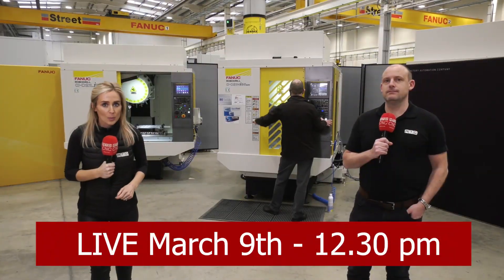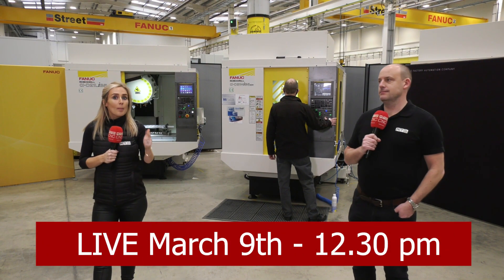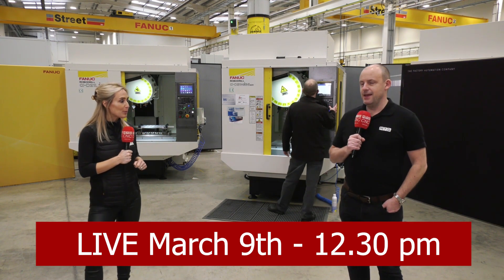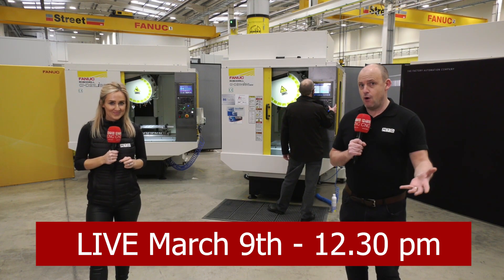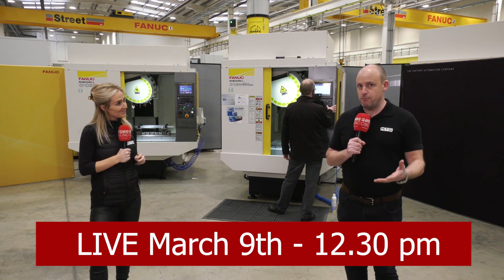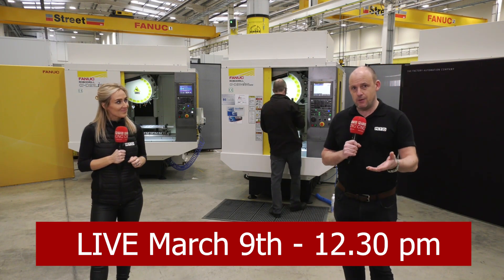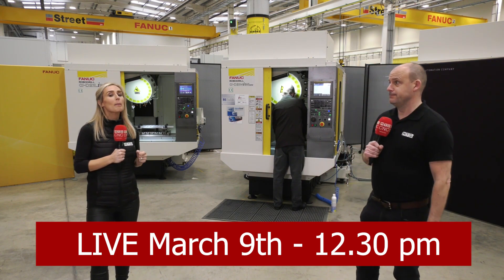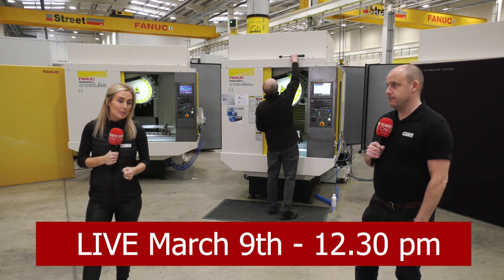Live from FANUC HQ March 9th - The ROBODRILL cutting hard steel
Make sure you're tuned in next week to watch the FANUC ROBODRILL in action cutting hardened steel. This is an opportunity to watch this machine doing the work of a traditionally bigger VMC and a chance for you to put your questions to the experts. We'll be talking cutting strategies, CAD CAM as well as increasing output.